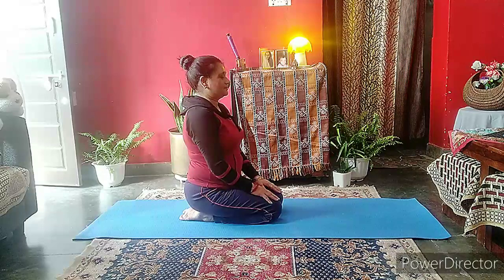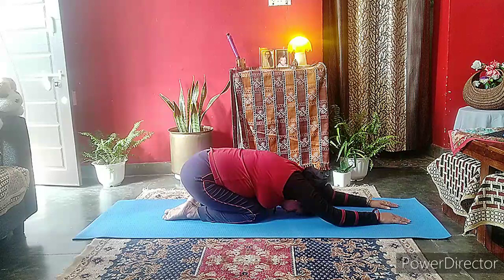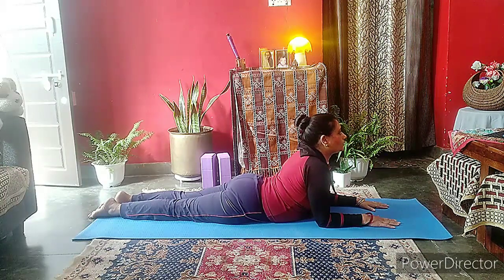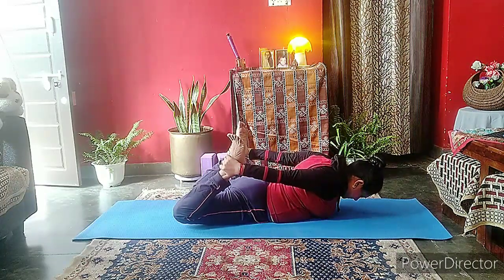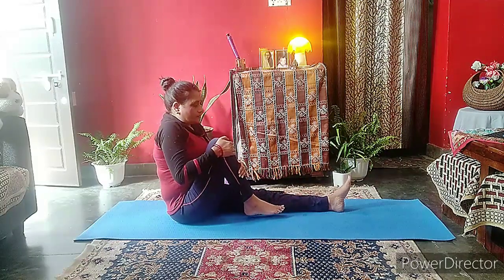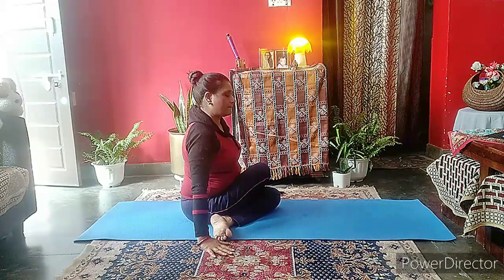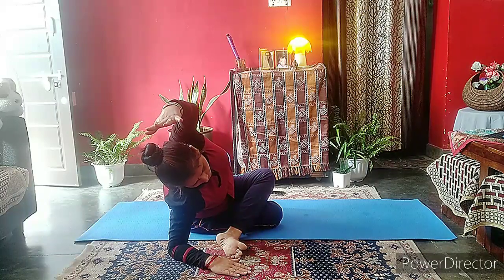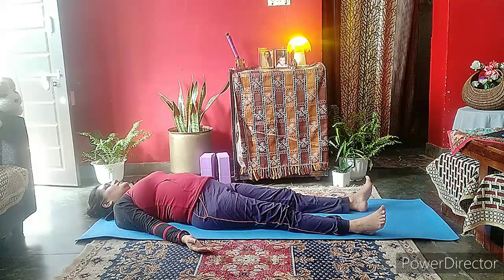20 Minutes Yoga Sequence For Healthy Liver| Optimise Your Metabolism And Digestion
Balance Your Life, Balance Your Chakra

Our liver plays a key role in digestion and overall health. If we go little bit more details,
The liver's main job is to filter the blood coming from the digestive tract, before passing it to the rest of the body. The liver also detoxifies chemicals and metabolizes drugs.

 For all these jobs, the liver secretes bile that ends up back in the intestines. The liver also makes proteins important for blood clotting and other functions.

To Stimulate this vital organ, we shall keep our focus on the abdominal cavity.
I am going to include more and more forward folds and twists to squeeze and release the liver and other related internal organs such as gallbladder pancreas and intestines.

Just after the yoga postures we shall do kapalbhati Pranayam and finally rest in Savasana.

You may like to read :
Yoga Prop- GUIDES

IN 'LEARN YOUR POSE' SERIES

MOTIVATIONAL

Videos

मूलाधार योगा

Sacral Chakra Yoga

Solar plexus Chakra

Hair Yoga

Root chakra

मणिपुर चक्र योगा

Yoga Blocks

How to do face yoga| Face Yoga Part I

Yoga Pilates For Busy Moms